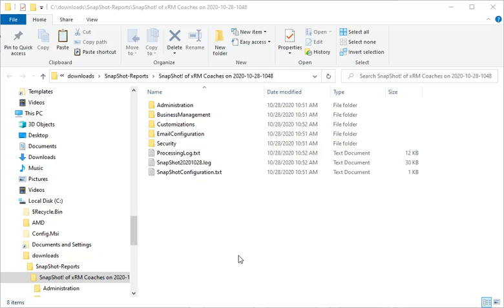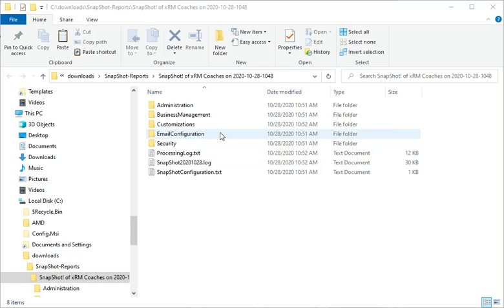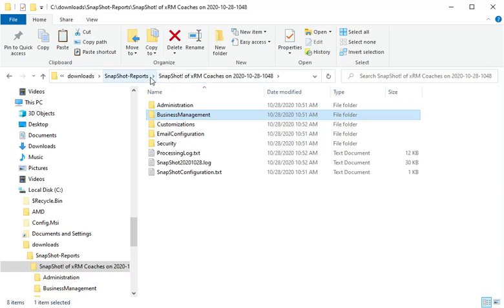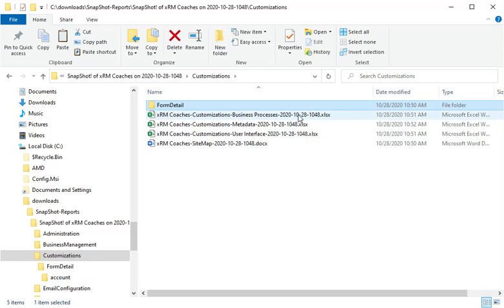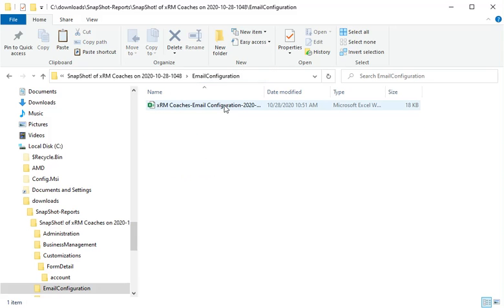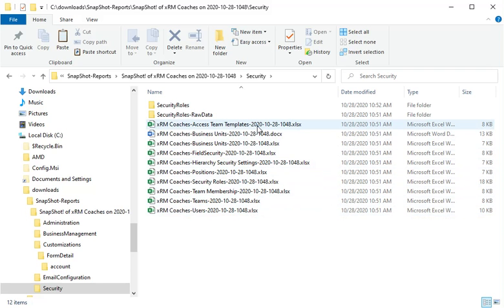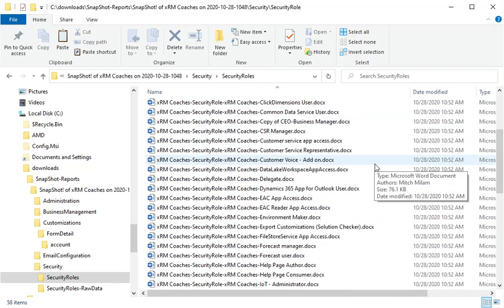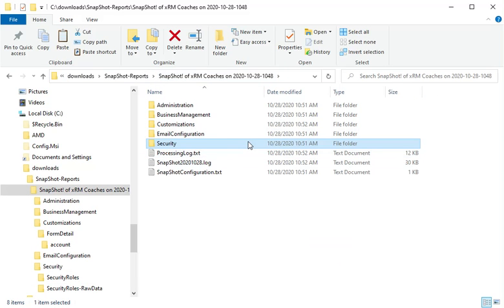SnapShot v5 Report Folder Overview